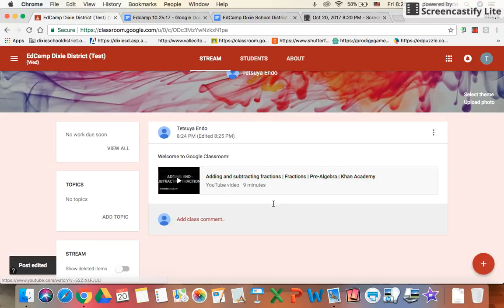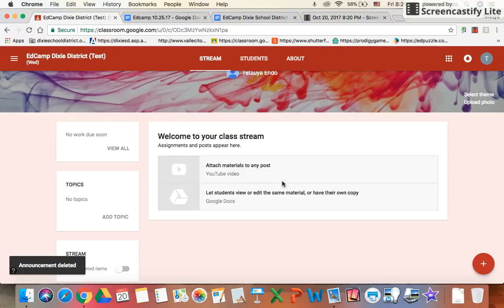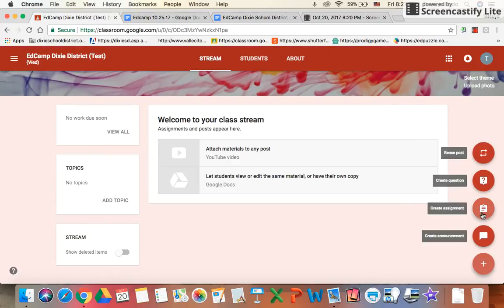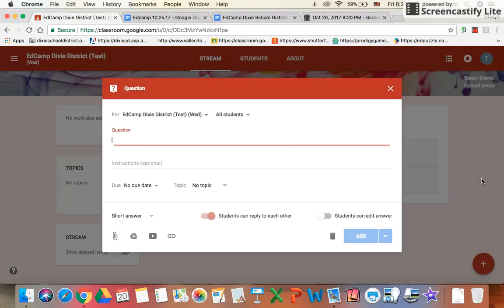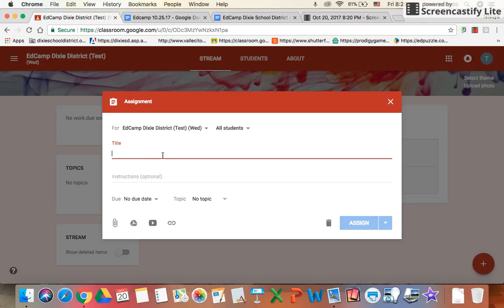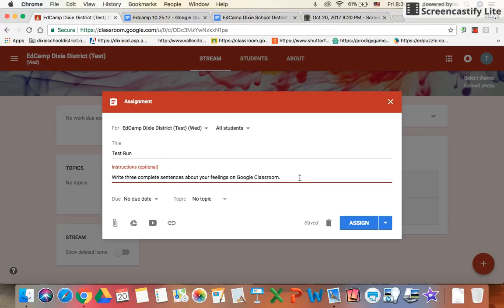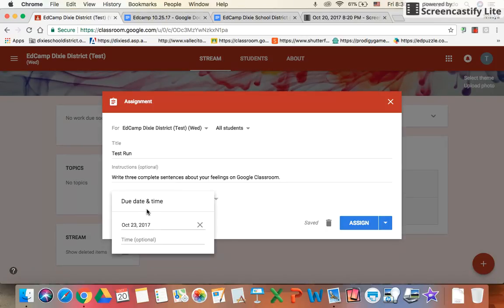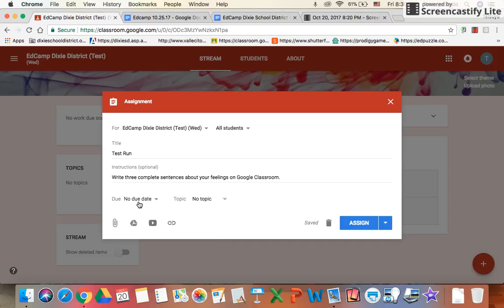Part 2: Google Classroom Intro